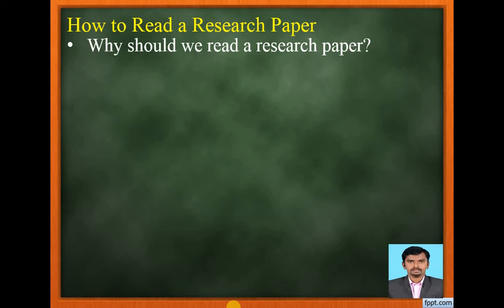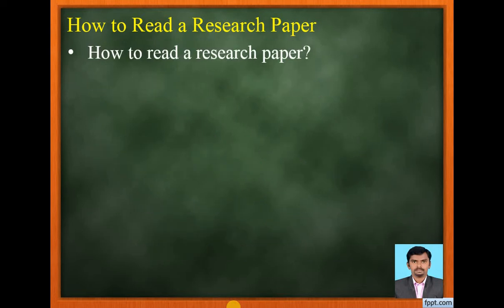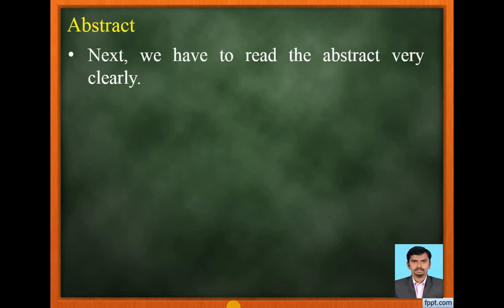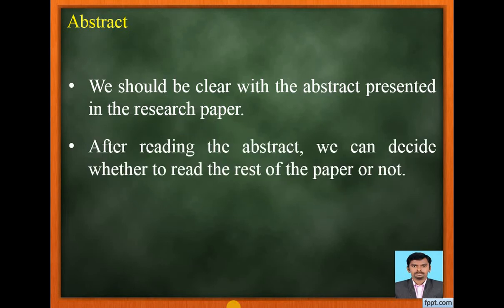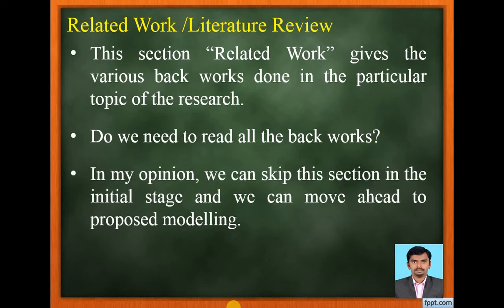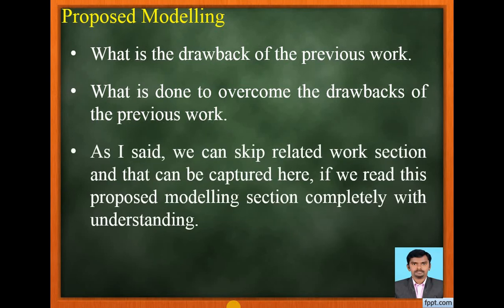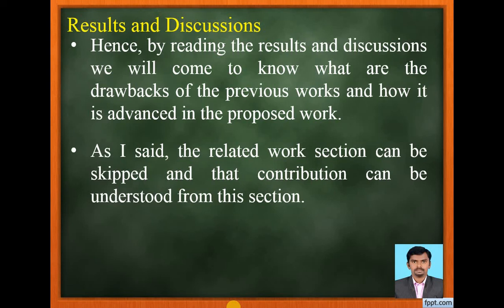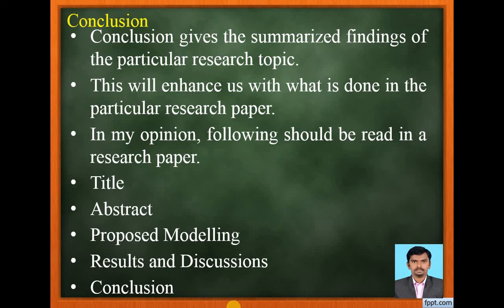How to Read a Research Paper in a Short Time | M Milton Joe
How to Read a Research Paper in a Short Time. Every researcher should read the research paper to carry out their research work to the next level. It is important to know how to read the research paper in a short time. This video explains how to read a research paper in a short time.